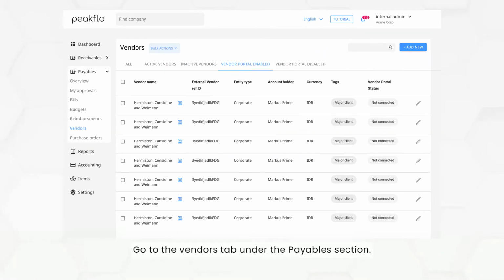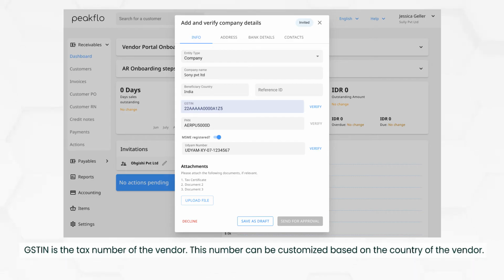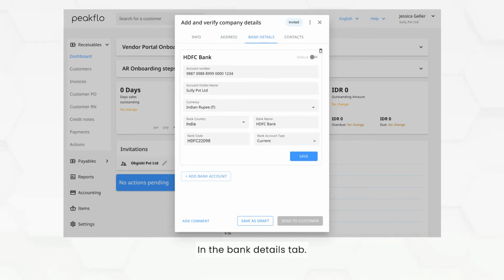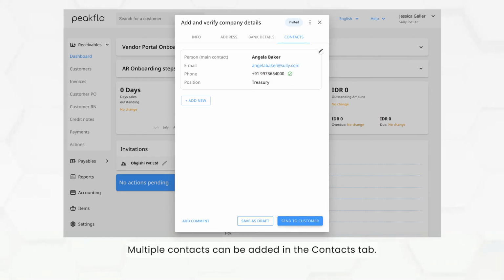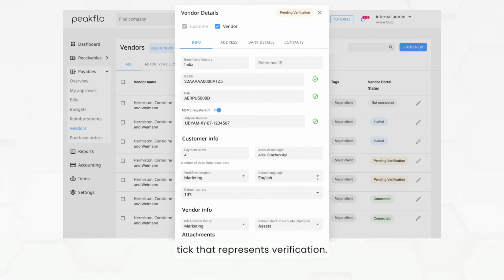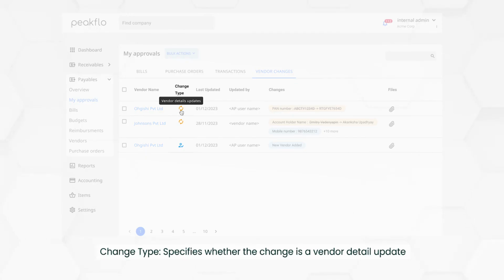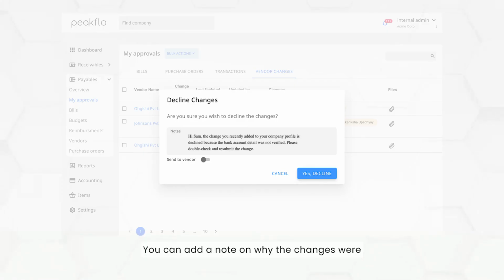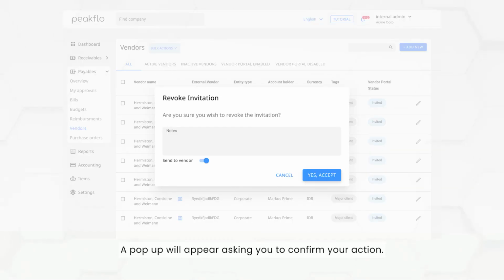Vendor Onboarding Management | Peakflo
Discover how Peakflo's Vendor Onboarding Management feature can help you centralize vendor information, streamline the onboarding process, and improve vendor relationships.

In this video, we'll explore Vendor Onboarding Management in Peakflo. Learn how to efficiently onboard new vendors into Peakflo, including the steps to invite vendors, collect vendor details and verify vendor information.

00:00 Invite Vendors
04:00 Validate Vendor Information
05:45 Approve/ Reject Vendor Information
07:40 Revoke Invite to Vendor